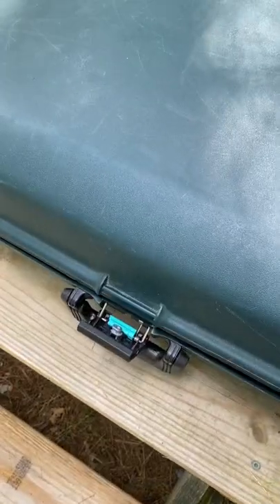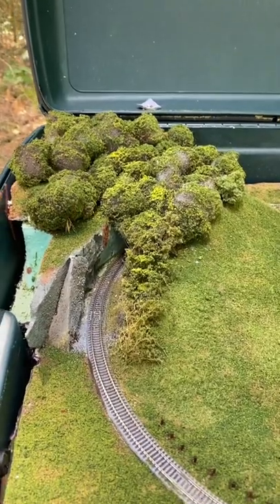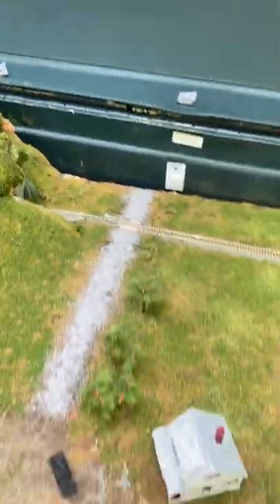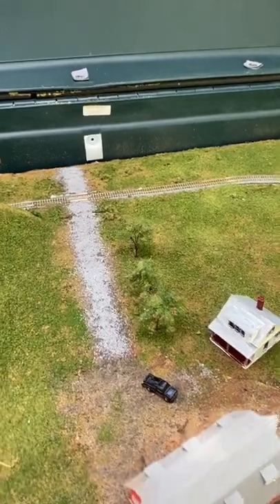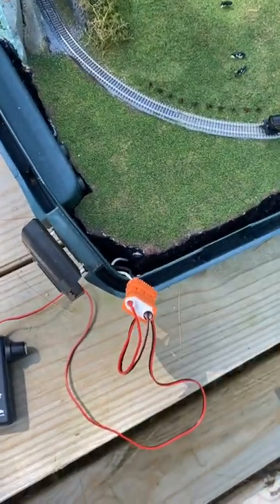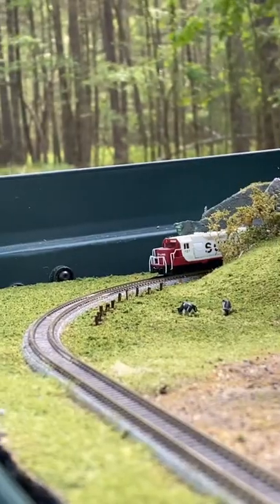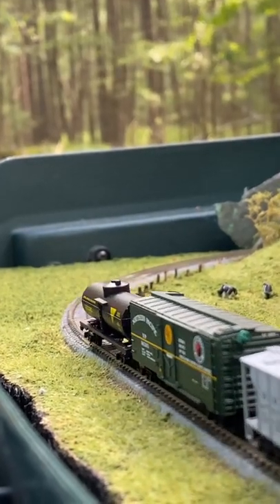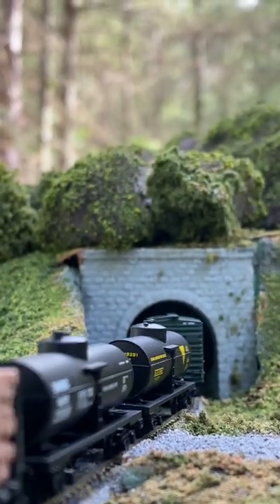I Built a Z Scale Train Layout in a SUITCASE??